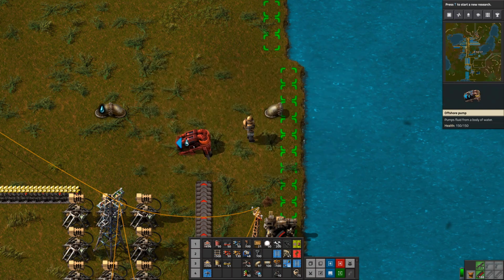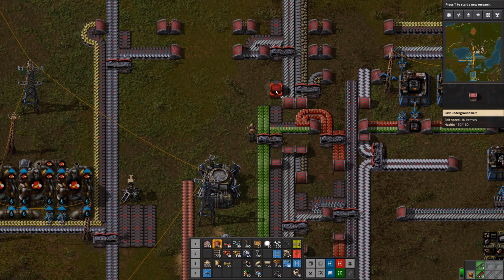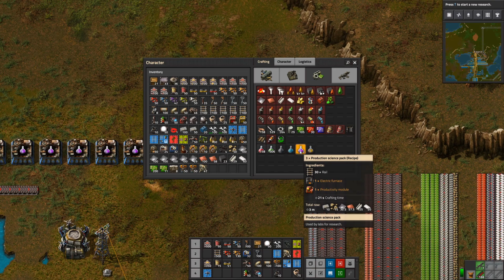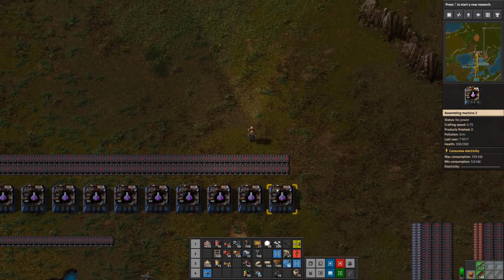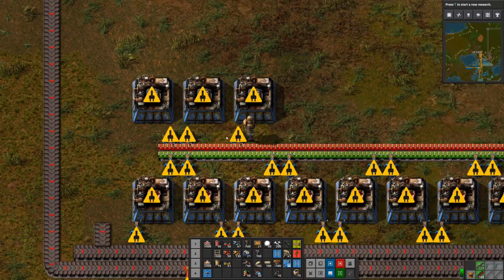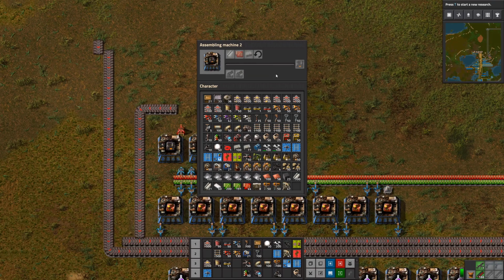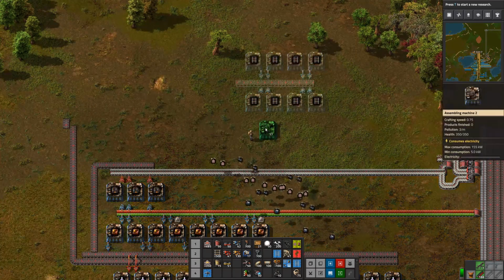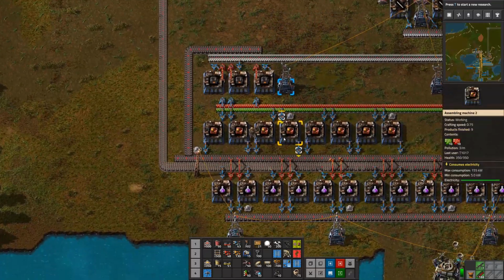Factorio 0.18 .Eighteen Ep 21 - Purple Science - Let's Play, Gameplay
Welcome to a Vanilla Factorio 0.18!
Join me as I explore 0.18 and use what I learned in my previous series to make an even bigger base